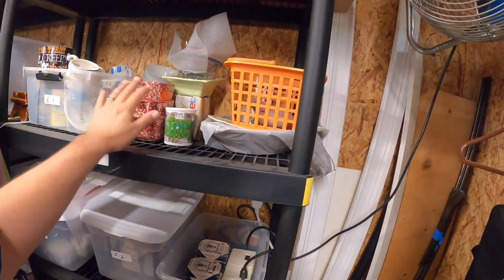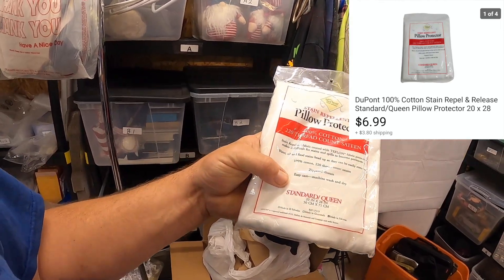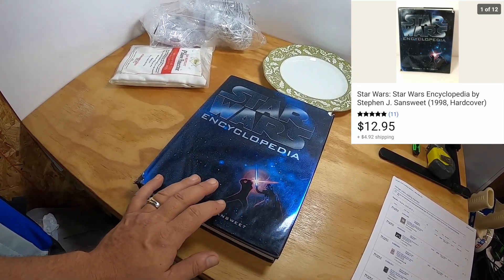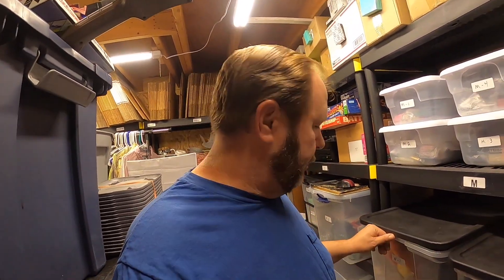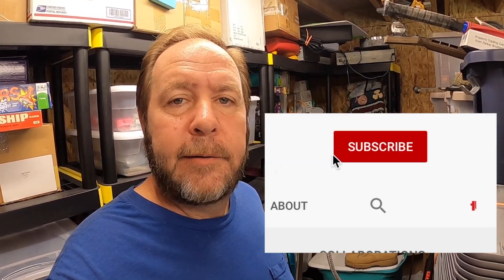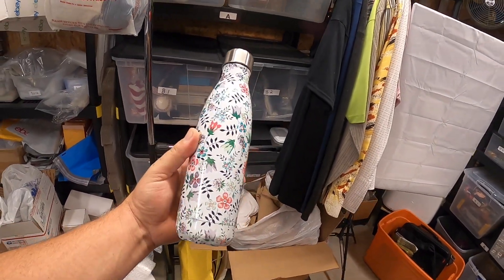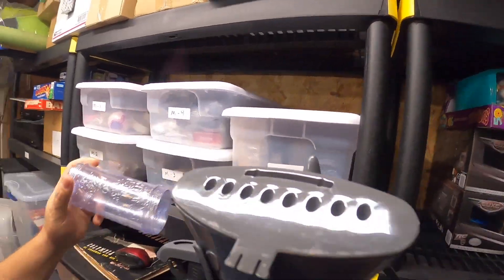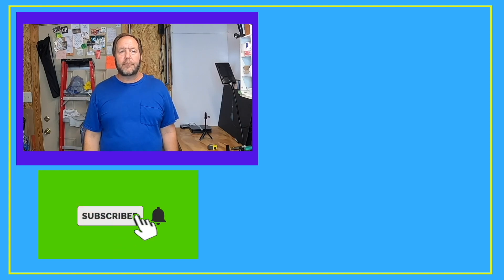Learn to Be Your Own Boss at Home What I Sell Pays the Bills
I enjoy knowing I do not want to go back to work for someone else. In this video (Learn to Be Your Own Boss at Home What I Sell Pays the Bills) I will show you what I sell on eBay and why you can be your own boss by working from home selling items as well.

Large Box Resizer for Corrugated Boxes

200 Count - 11” X 14” Self-Seal Clear Poly Bags with Suffocation Warning for Packaging

Uline H-150 2-Inch Hand-Held Industrial Side Loading Tape Dispenser

3/16" x 700' x 12" Bubble Cushioning Wrap Small Bubbles Perforated Every 12 inches.

200 #4 Poly High Quality Bubble Mailers Envelopes Bags 9.5x14.5 (10” x 15”)

500 9x12 Poly Bags Resealable Suffocation Warning Clear Merchandise